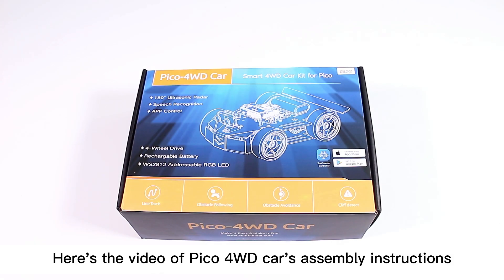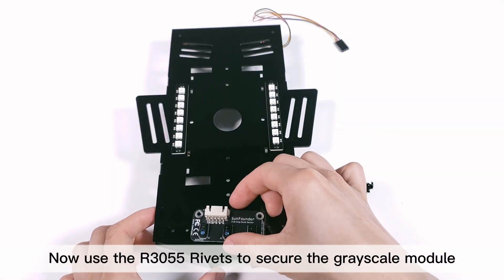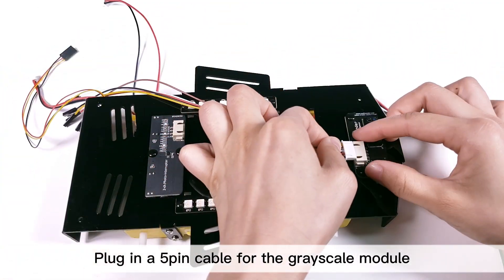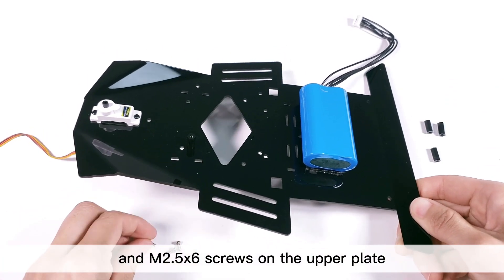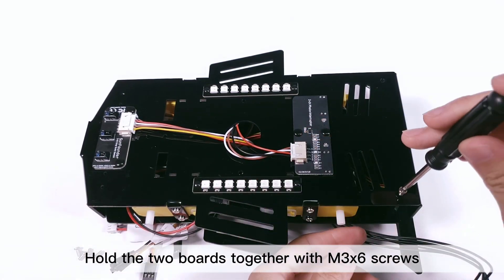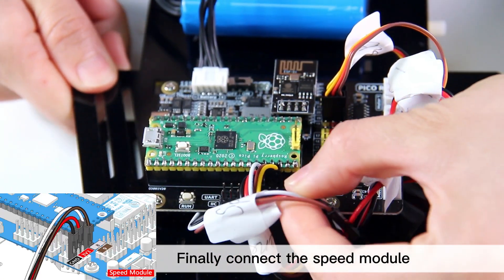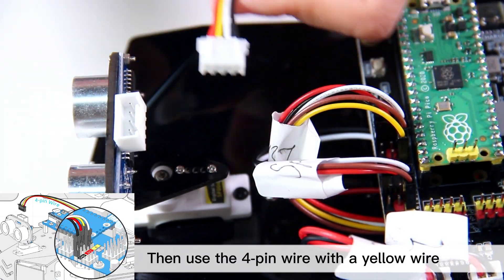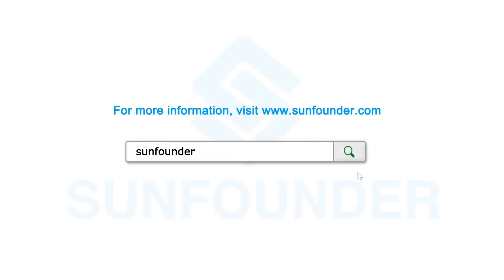SunFounder Pico 4WD Car V2.0 Kit With Battery for Raspberry Pi Pico - Assembly Tutorial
SunFounder Pico 4WD Car V2.0 Kit for Raspberry Pi Pico. This car uses the Raspberry Pi Pico, a powerful small microcontroller introduced by Raspberry Pi in recent years, which can be used to learn MicroPython, Arduino or graphical programming language.

● Small size of 4.43’’ x 2.69’’ x 4.68’’
Main Board: Raspberry Pi Pico, Pico RDP(Robotics Development Platform)
● Programming Software: Thonny
● Programming Language: MicroPython
● Input: Ultrasonic module, Grayscale module, Speed module
● Output: Motor, WS2812 RGB Boards, Servo,
● Voltage: 6.6V~8.4V
● Battery life: 90min
● Battery charge time: 130min
● Functions: Remote Control, Obstacle Avoidance, Object Following, Line Track, Cliff Detection, Speech Control
● WiFi: ESP01s
● Remote Control: APP - SunFounder Controller
● Size: 9.45’’ x 6.69’’ x 3.94’’ (240mm x 170mm x 100mm(LxWxH))

Come to get one!
On Amazon US
On Amazon JP
On Amazon DE
On Amazon UK
On Amazon CA